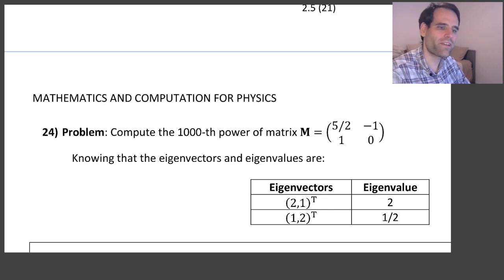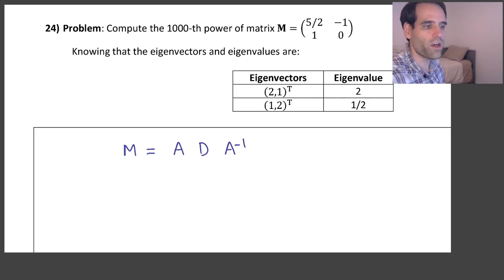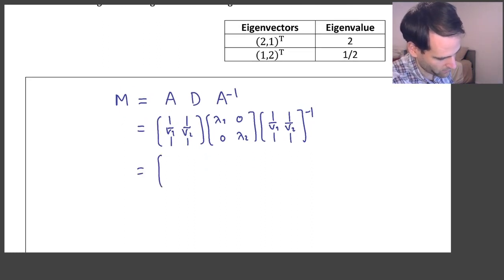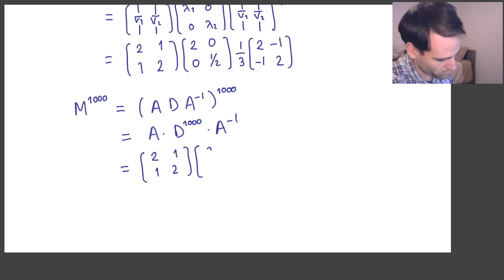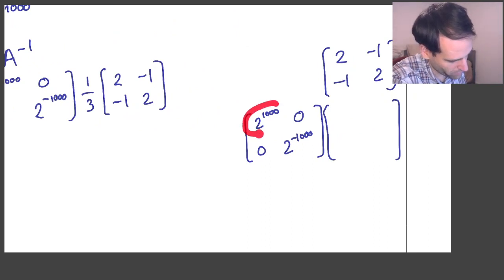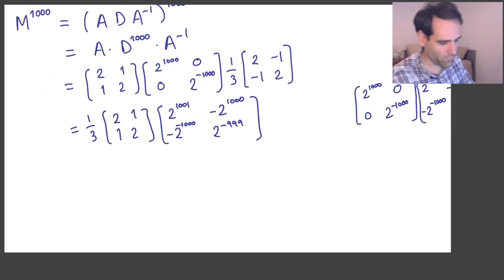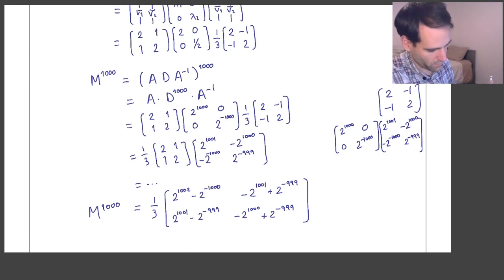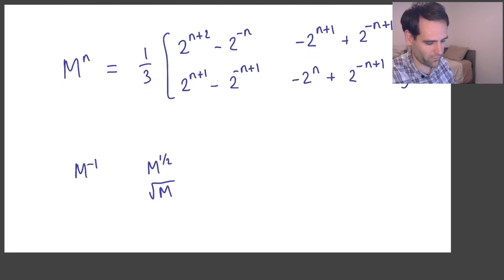2.4 Eigenvalues & Eigenvectors - #20 Problem: Raising a Matrix to a Power